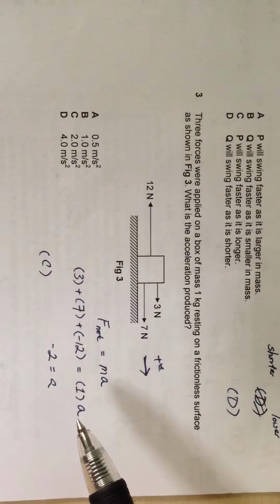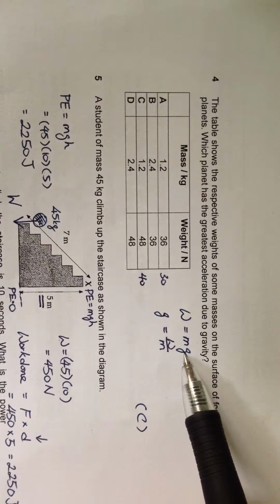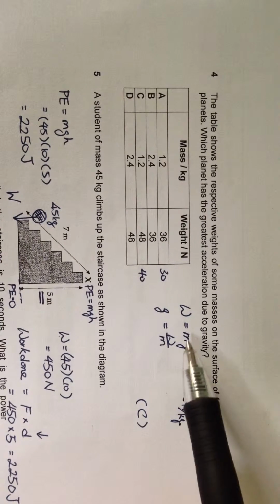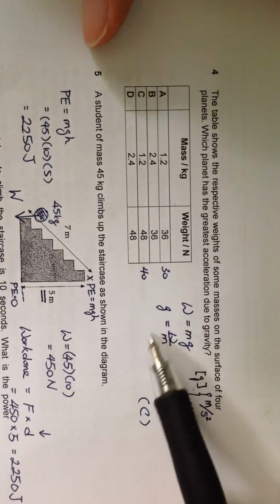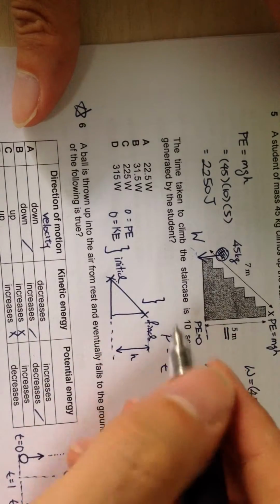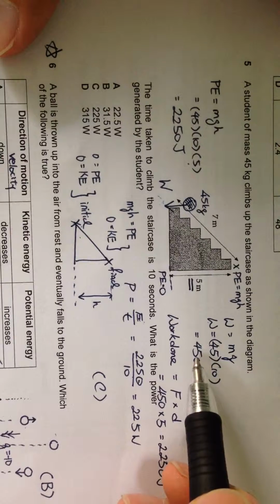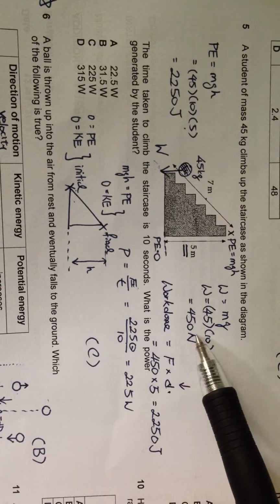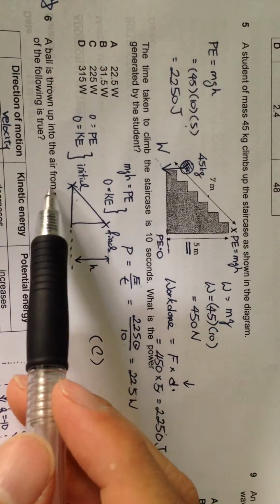YTSS Prelim 1 2014 Combined Science Physics Paper 1 Q01 to 05